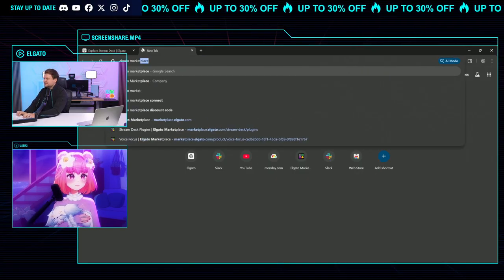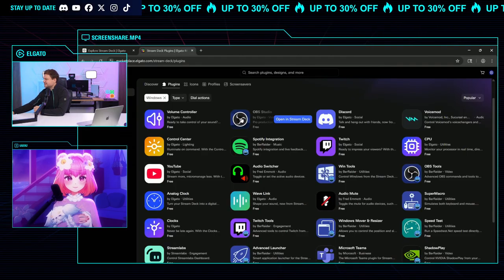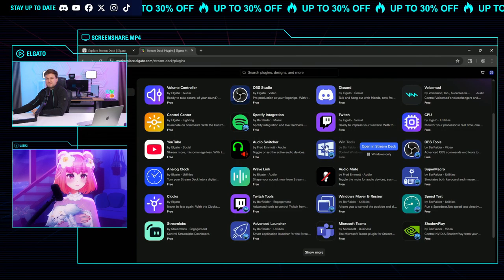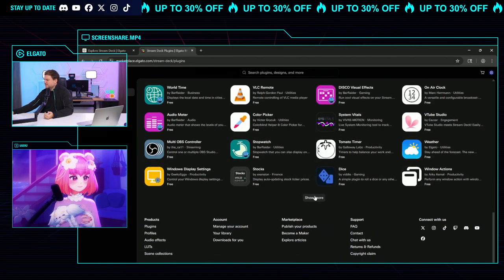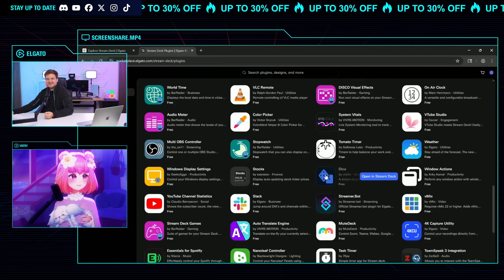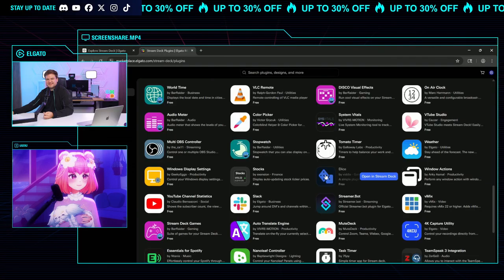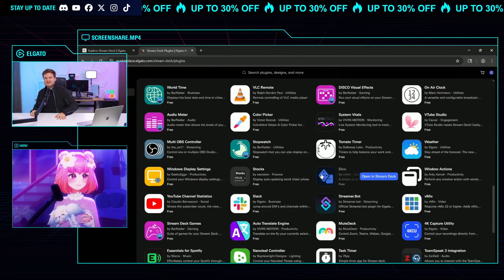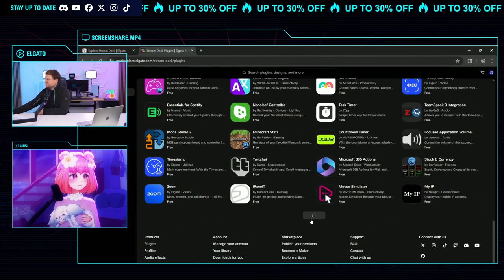Stream Deck Family Explained: All Devices, All Plugins, Ultimate Control.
Explore the entire Elgato Stream Deck family and transform your content creation workflow! This video breaks down how devices like Stream Deck Mobile, Stream Deck Plus (featuring dials perfect for audio control), and the powerful 32-key Stream Deck XL fit specific needs for streaming, graphic design, and production. Every Stream Deck executes customizable actions, enabling instant control over muting Discord, switching OBS scenes, using the Audio Switcher plugin, and more. The true strength lies in the plugins—over 400 integrations are available on the Elgato Marketplace.